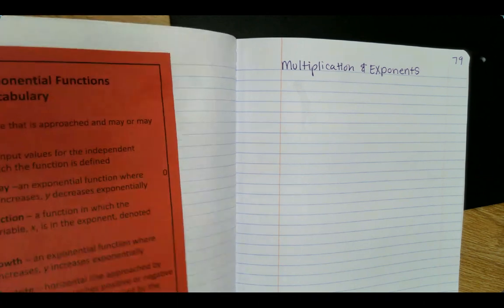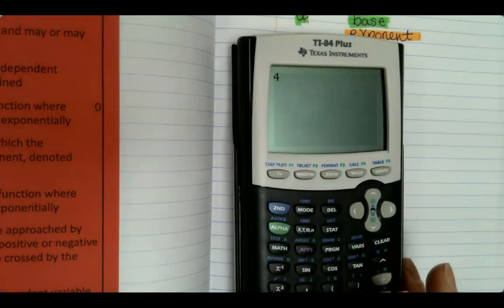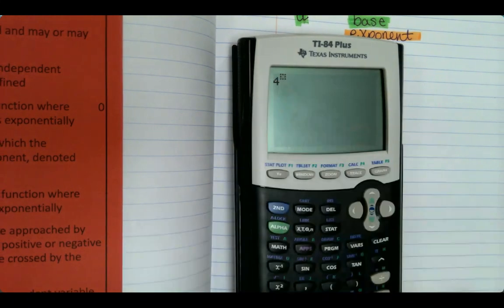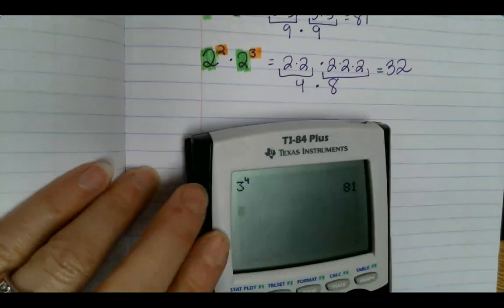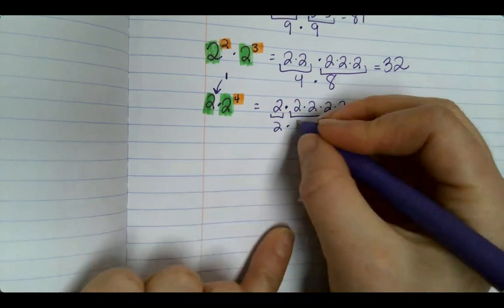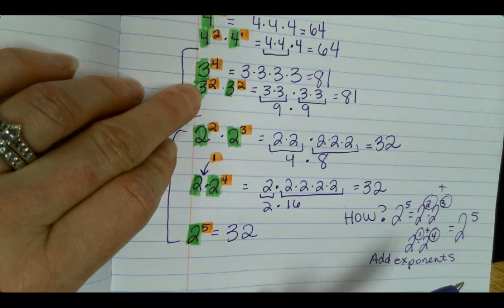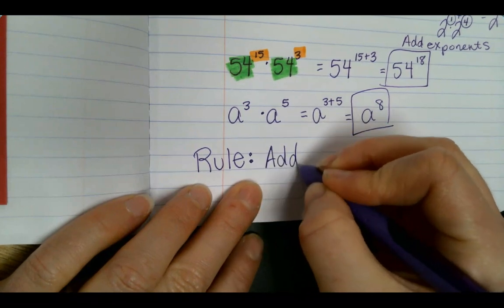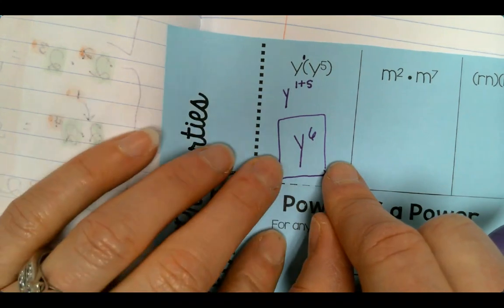Multiplication and Exponents (1-26-23)